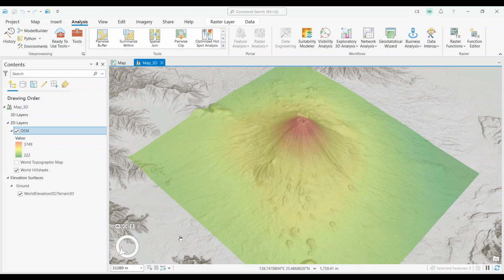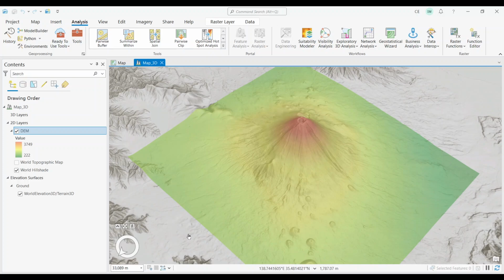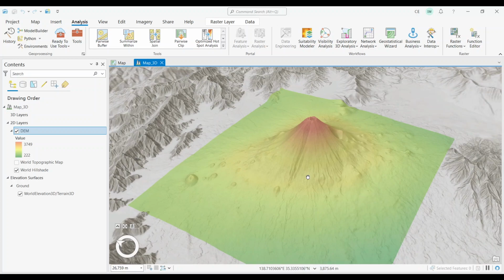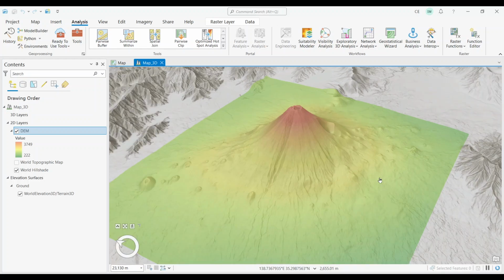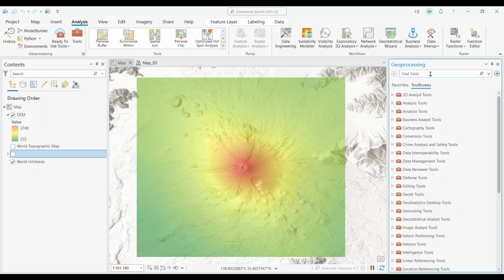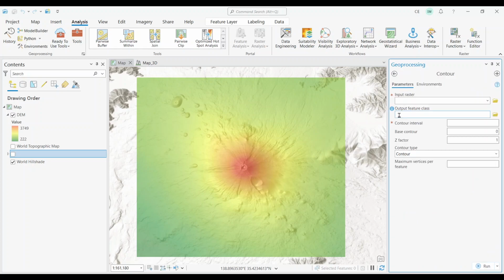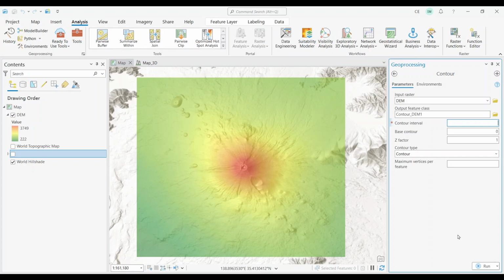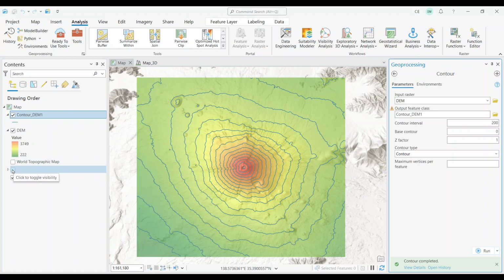How To Create Contours in ArcGIS Pro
We'll show you how to create contours in ArcGIS Pro for the iconic Mount Fuji. You'll also get an overview of some of the use cases and features of this tool.